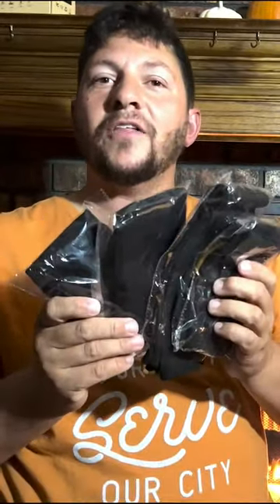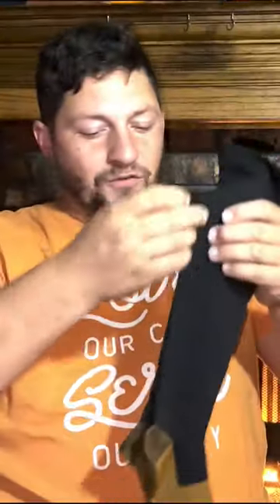Medical Compression Stocking Socks